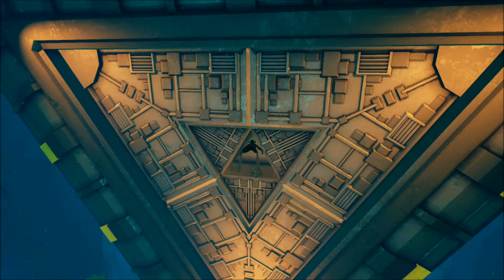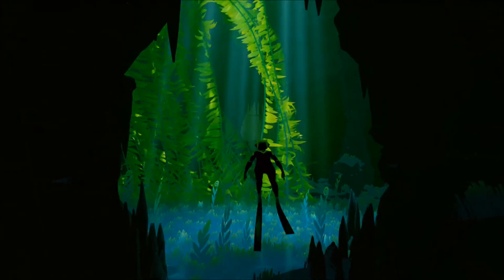Abzu Review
Abzu is an amazing game that everyone should play. Check it out and enjoy the relaxing vibes.

[Art provided by Chris Paculan//Punk Noodle.